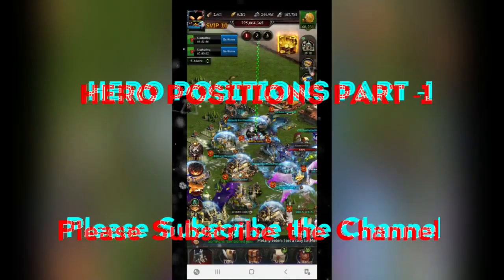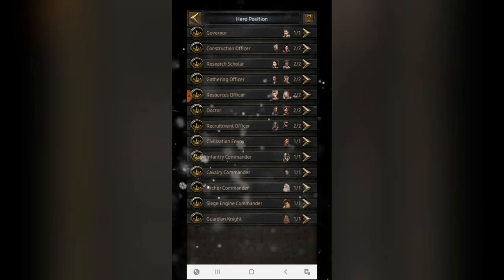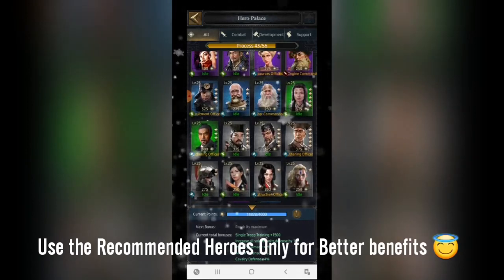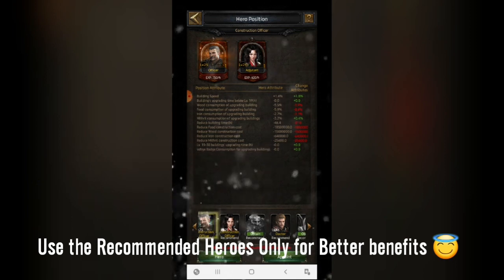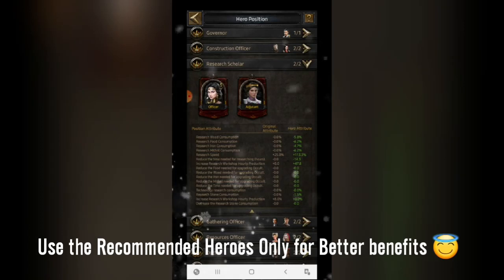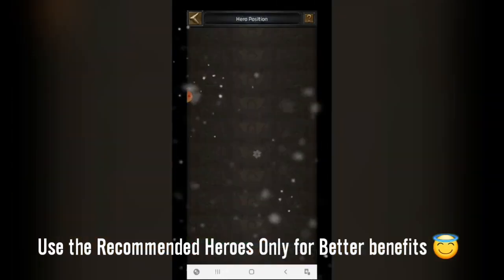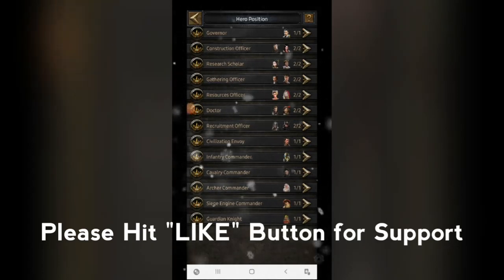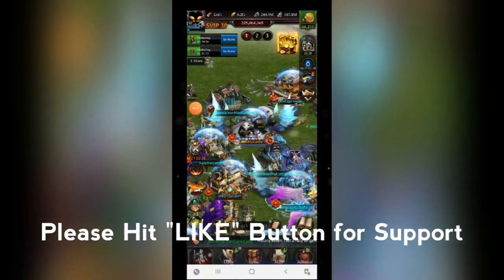Clash of Kings | Discussion on Hero positions # Part 1 | Subscriber Request Series || Gamerz Forum